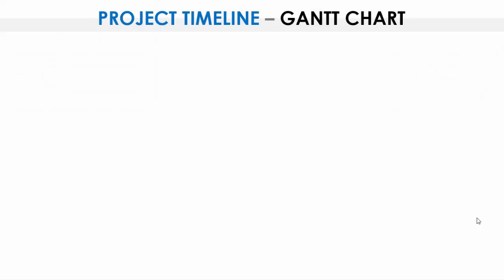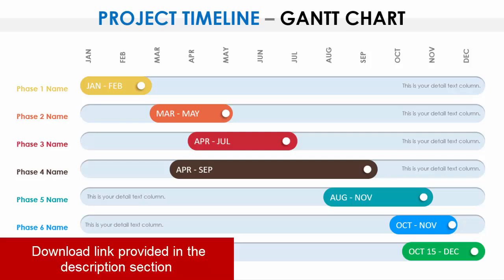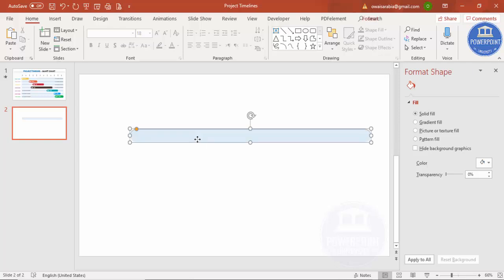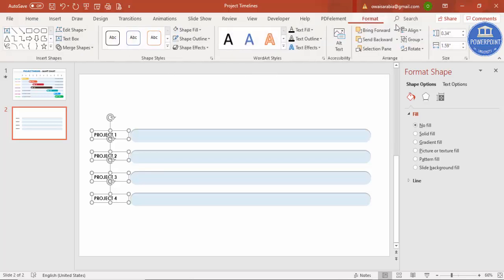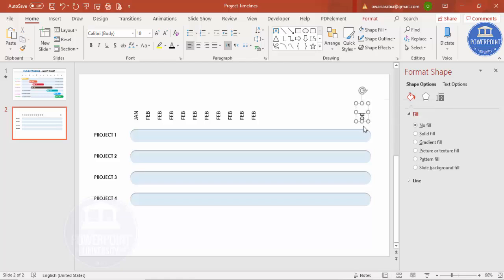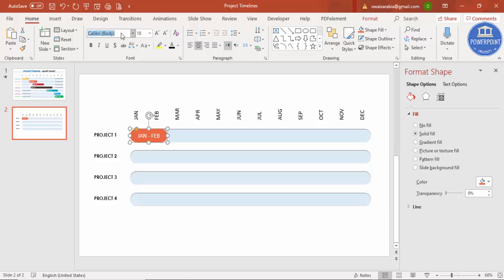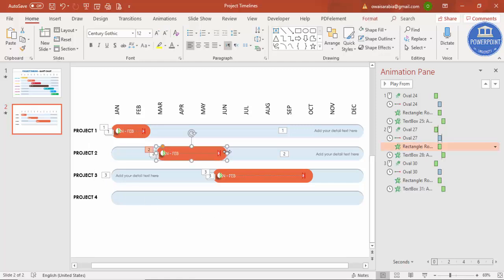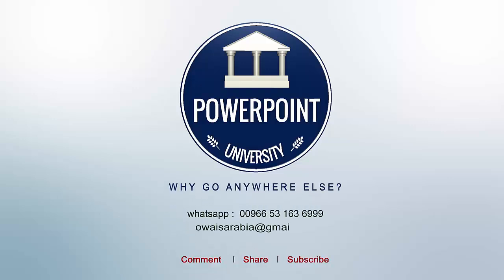Create effective Project Timelines Slide in PowerPoint | Gantt Chart | Free download | Project Mgmt.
[FREE DOWNLOAD LINK PROVIDED BELOW]:
In this pandemic period, many employees and teachers are Working From Home (WFH) and companies are constantly asking for Daily, Weekly, and Monthly reports. People are spending much time preparing it. Now,  you don't need to spend time on it.

In today's tutorial, I have explained how to make Project Timeline report with simple animations.